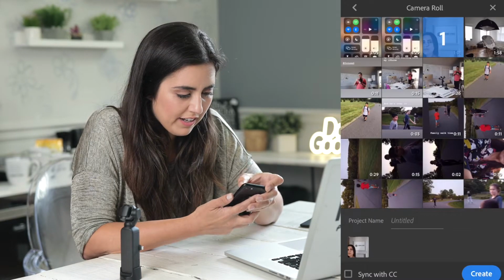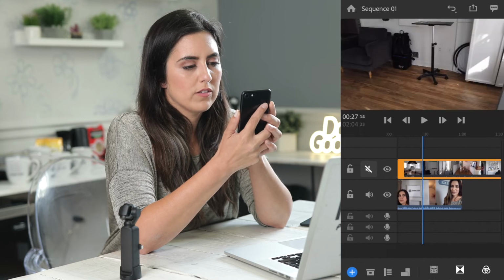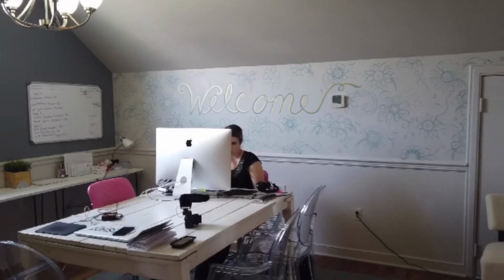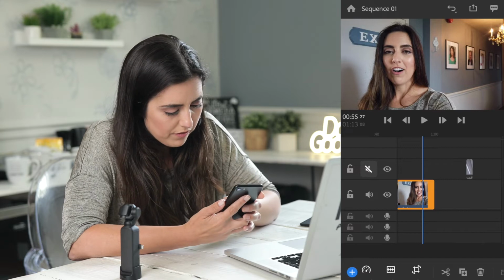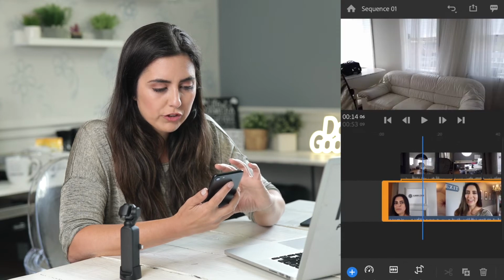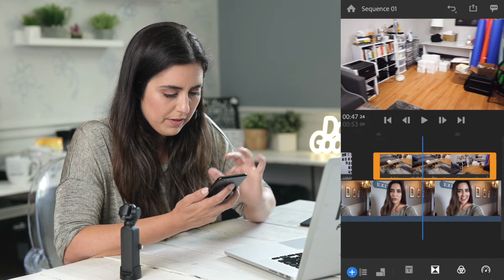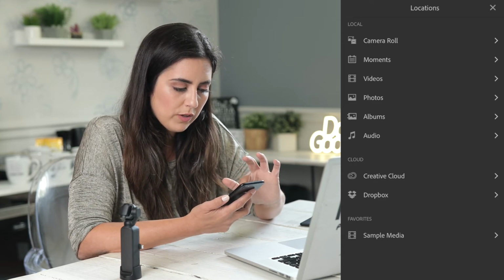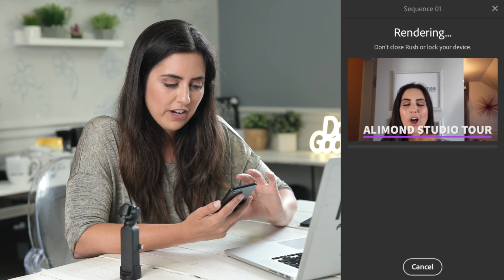HOW TO CREATE A QUICK VIDEO TOUR FOR YOUR BUSINESS WITH JUST YOUR PHONE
Coming up with content can be hard but here's a quick and simple idea you can create right in your place of work with just your phone (and any handy accessories you may want to use)! Or even to show off a location to your clients. By putting your face on camera and giving your audience the perspective as if they were touring a facility with you - it builds a trust factor that only video marketing can capture. I created this video using my iPhone and DJI Osmo Pocket.

After you create your video tour, comment a link below and I'll be sure to check it out!

Stay visible. Build a strong reputation.And use a simple system so you always know who to follow up with.